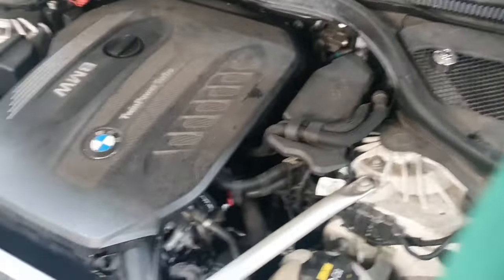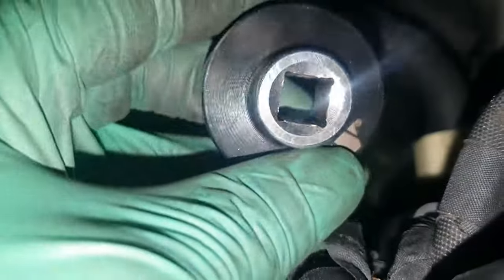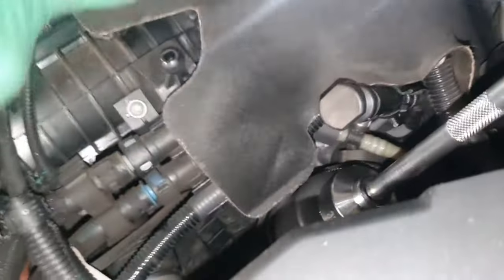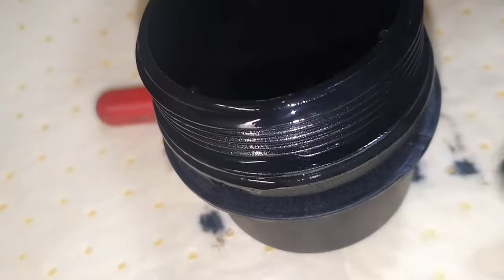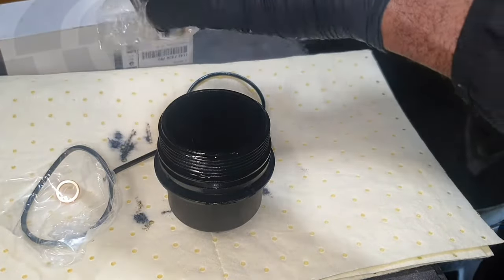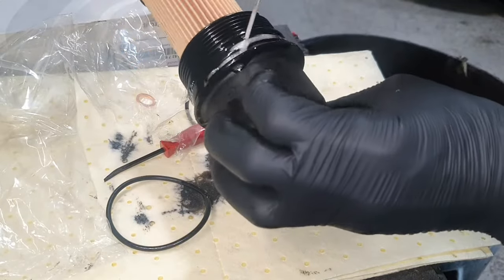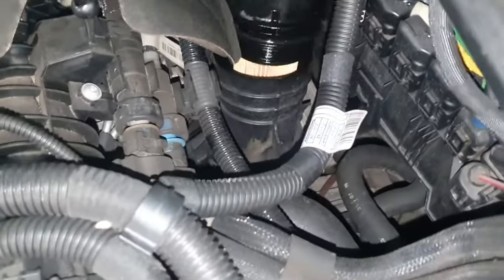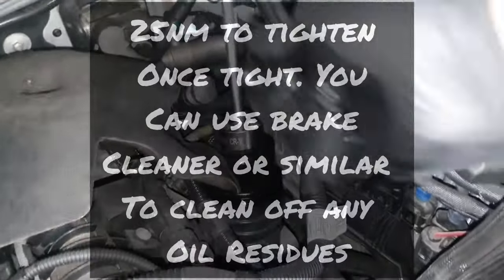BMW 5 Series, 3.0, 530d/xDrive 2019. Oil filter remove/replace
So here we've replaced the oil filter on this 69 plate BMW 530d. The Oil filter cartridge filters the oil to prevent any unwanted bodies from entering the engine through the oil system.
It's usually recommended to replace the oil filter as part of any Oil change or oil service.